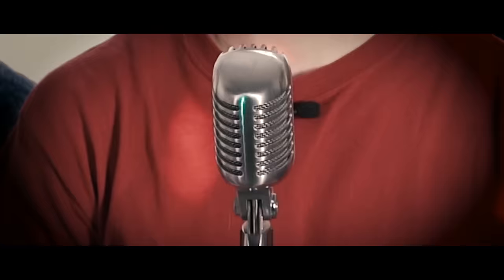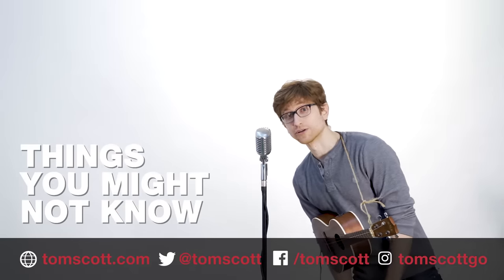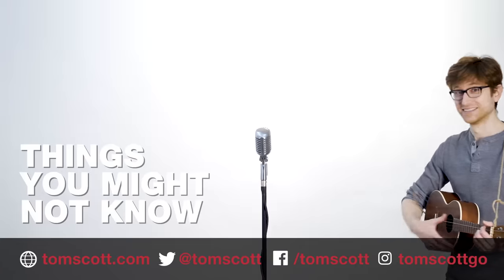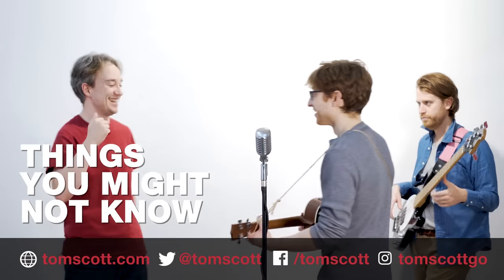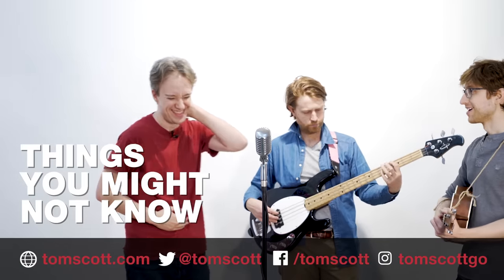How Auto-Tune Works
Pitch correction: it can make terrible singers sound decent, brilliant singer sound mediocre, or Cher sound like a robot. But how does it work? And is it possible to explain that without actually trying to understand Fourier transforms?